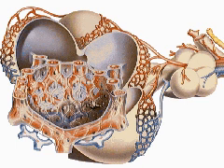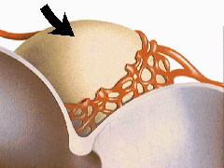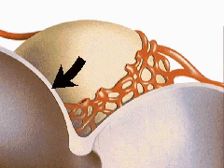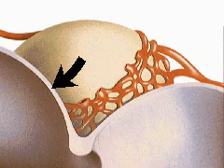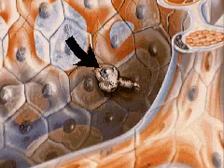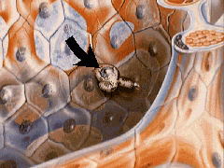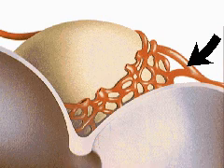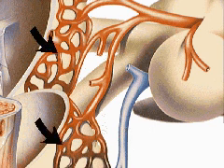How the Body Works : Microanatomy of the Lungs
Microanatomy of the Lungs

Presented here is the microanatomy of the lungs and its components.  Alveolar sacs are the terminal portions of the breathing tube system.  Composed of up to thirty tiny air pouches, or alveoli, they provide a lung a total surface area of about 850 square feet for the exchange of gases.  Alveolar walls, composed of a single layer of cells, and the thin boundaries of capillaries---a barrier only one twenty-five thousandth of an inch thick---are all that separate blood and air.  Exchange of carbon dioxide and oxygen across this barrier is completed in only a fraction of a second.  Terminal bronchioles carry air to and from alveolar sacs.  Cells lining bronchiole walls bear cilia---minute hairs whose beating action prevents large dust particles from entering the alveolar sacs.  Macrophages on the inner alveolar surface ingest and destroy dust, soot and other foreign particles.  These cells are the body's main line of defense against airborne bacteria drawn into the lungs.  Connective tissue fibers form a frame around the alveoli and support their delicate walls.  Lymph vessels carry excess tissue fluid away from alveoli.  Pulmonary venules take oxygen-rich blood back to the heart.  Pulmonary arterioles conduct carbon dioxide rich, oxygen depleted blood to the aveoli.  Blood capillaries form a meshwork around the aveoli.  As blood flows through the capillaries its loses carbon dioxide and takes up oxygen. and changes from dark to bright red in color.